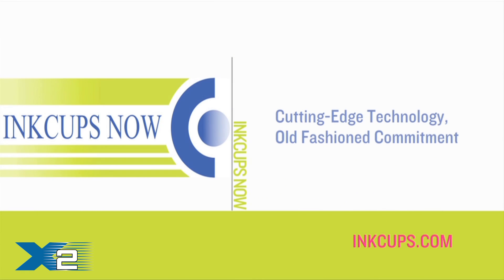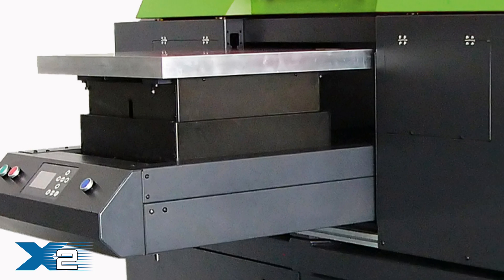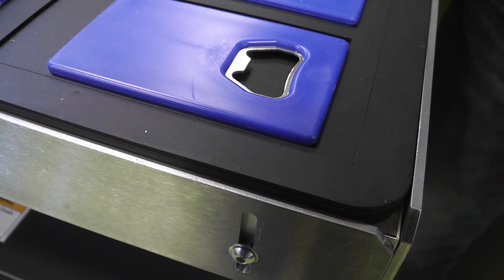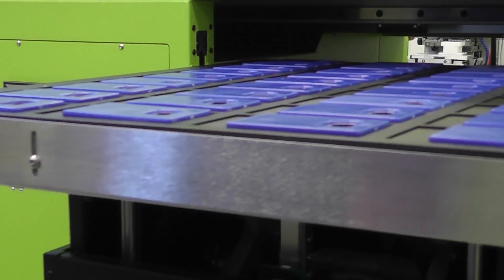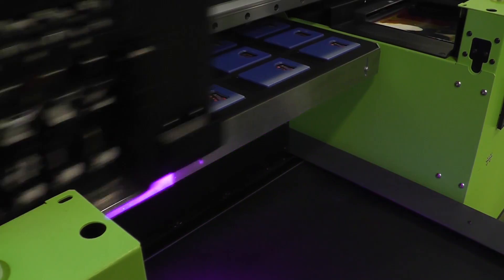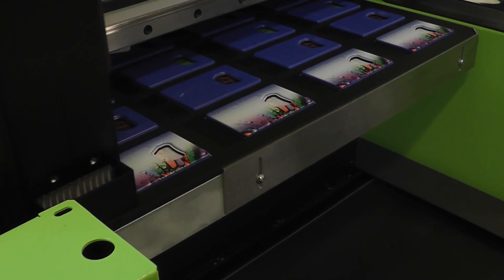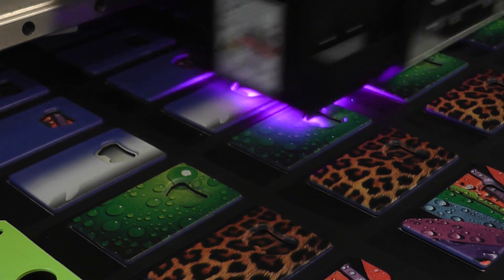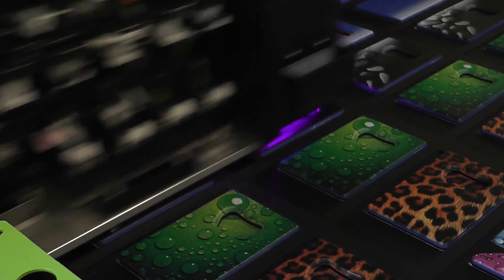DISCONTINUED: X2 Flatbed UV Printer: Replaced with the X5-T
Please note that the X2 UV Flatbed Printer has been discontinued and replaced with the X5-T.

Introducing the X2 industrial UV printer designed expressly for the needs of the industrial printing and promotional product marketplace. The X2 is capable of printing an entire 20 by 24 inch area in approximately 120 seconds. Simply load your fixture and place it on the vacuum table. The lips over the edge make for a quick and easy fixture alignment. The X2 can handle parts up to 6 inches in height and features an automatic height adjust. The X2 is designed for industrial use and is capable of running 24 hours a day 7 days a week. This UV LED inkjet printer features a 6 color printhead for CMYK and 2 white inks. The ink is fed through the machine from their 1 liter bolt bottles using a revolutionary negative pressure system. Get fast high-quality prints every time with the X2 from Inkcups Now.

The X2 from Inkcups Now contains all the high quality components of its larger counterpart, the XJET, but in a flatbed design. Print a whoping 20" x 24" (500 x 600mm) print area in only 120 seconds! The X2's industrial design allows for constant printing 24 hours a day, 7 days a week. The X2 comes with CMYK plus 2 highly opaque white inks that are UV LED curable in 1 liter bulk ink containers.